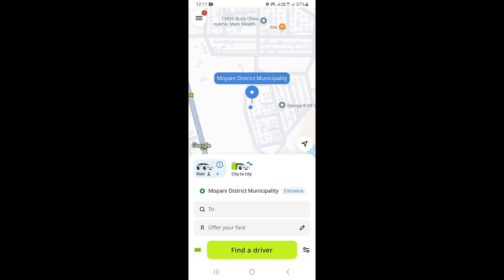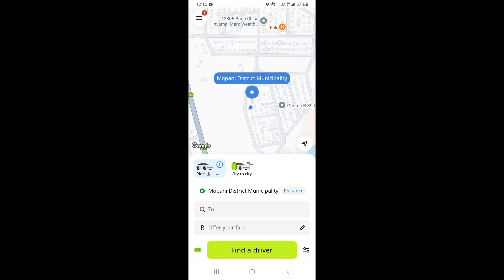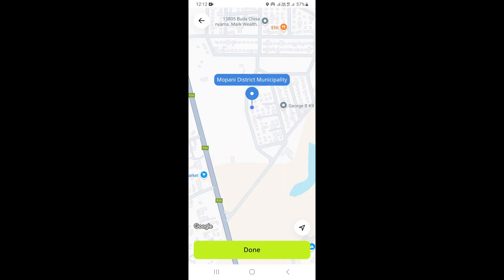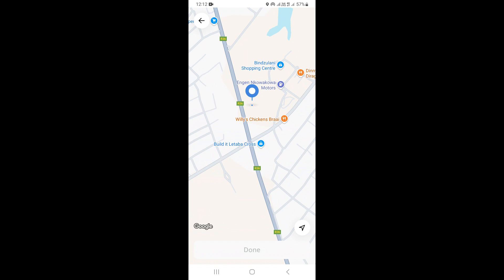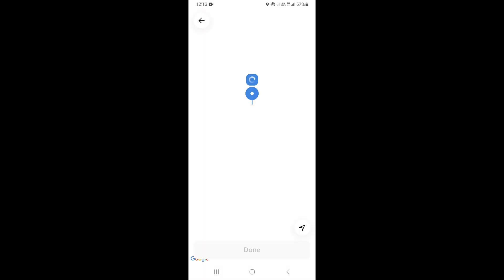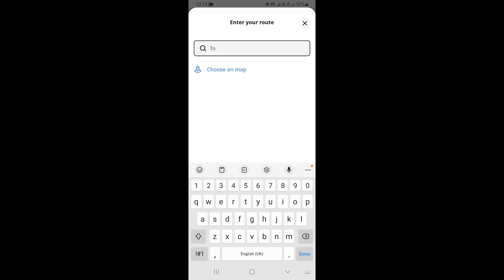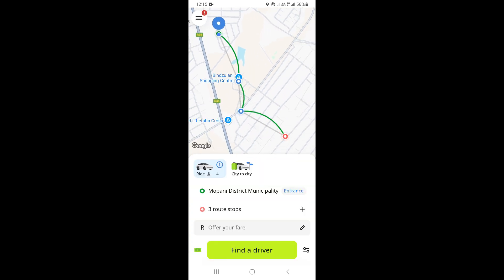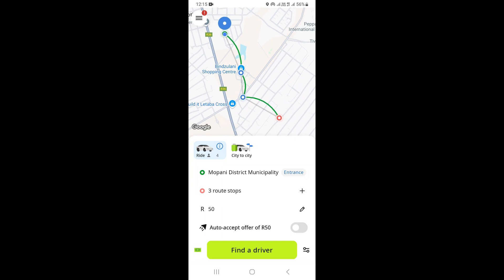How To Add 2 Stops On inDrive - (Step By Step)